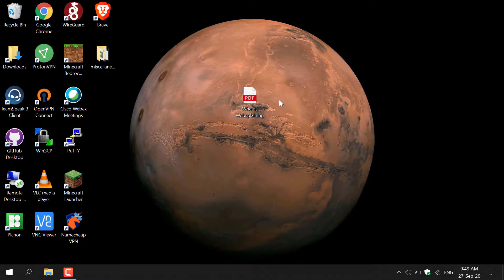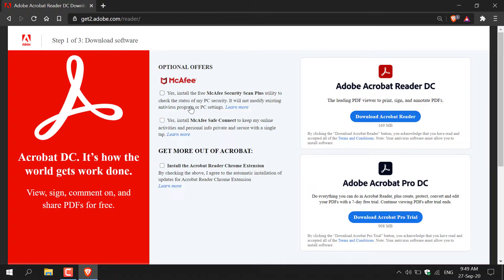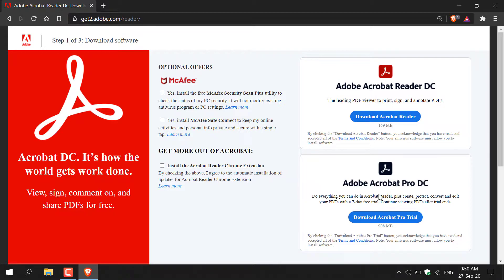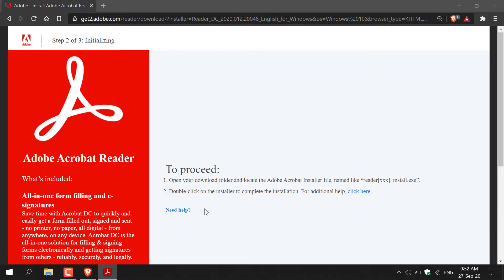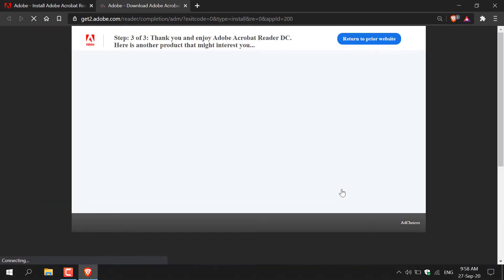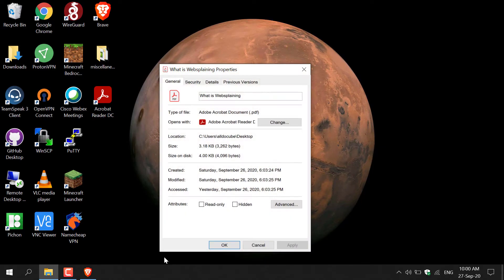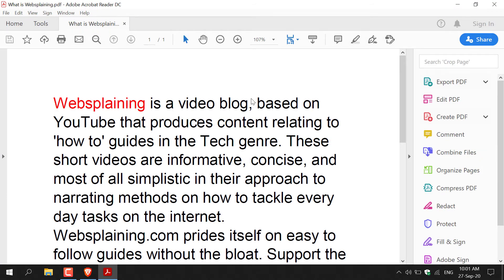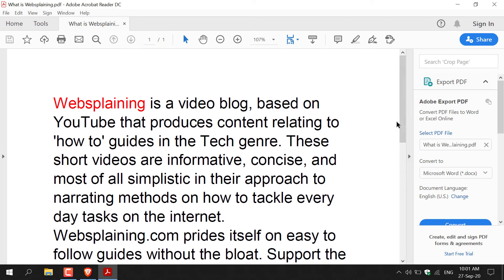How To Download And Use A PDF Viewer - Adobe Acrobat Reader DC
Read PDF files with Adobe Acrobat Reader DC for Free